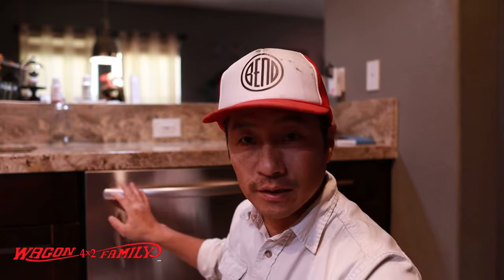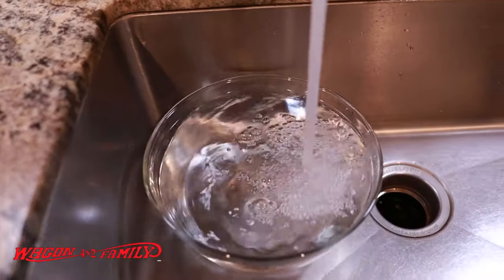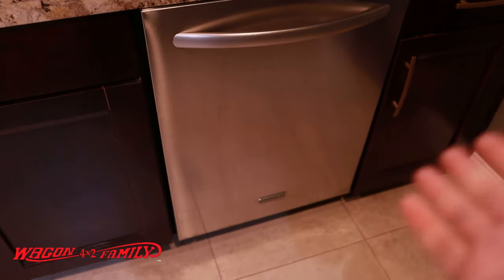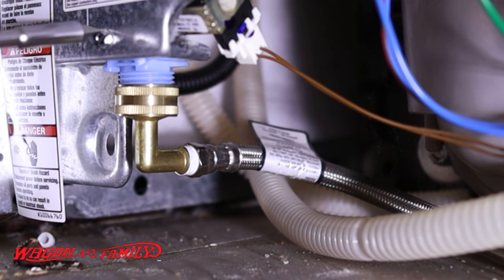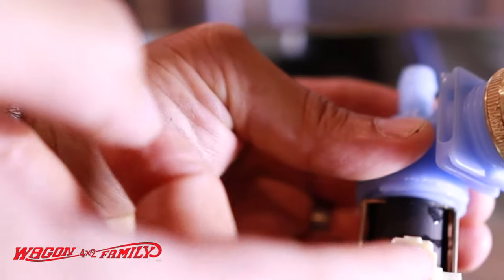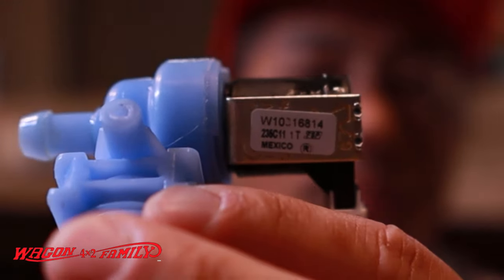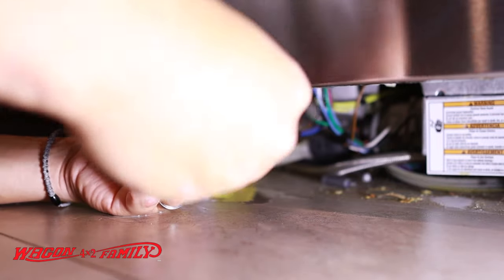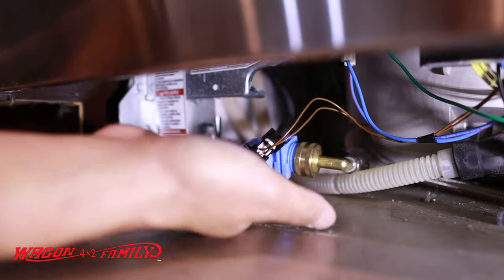How to fix a dishwasher not spraying water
Is your dishwasher not spraying water? Don't worry! In this comprehensive guide, we will walk you through the steps to fix a dishwasher that isn't delivering the water it needs to clean your dishes effectively. Whether you have a KitchenAid dishwasher or another brand, our troubleshooting tips will help you diagnose and resolve common issues.

We'll cover everything from checking the spray arm for clogs to replacing essential parts like the W10316814 and W10327249. You'll learn how to perform simple DIY repairs that can save you time and money on appliance repair.

Join us as we explore effective solutions for fixing dishwashers, ensuring that water flows properly and your dishes come out sparkling clean. With our easy-to-follow instructions, you'll be able to tackle kitchenaid problems and get your dishwasher back in working order. If you're ready to become a DIY dishwasher repair expert, this video is for you!

Don't let a malfunctioning spray arm ruin your kitchen routine-watch now and restore your dishwasher's performance today!

Brand: Primeco
4.5 out of 5 stars  464 Reviews
NEW W10327250, W10327249 Water valve Compatible for Whirlpool Washer Made By OEM Manufacturer, W10316814, PS11752927, WPW10327249VP, WPW10327249, AP6019618 by Primeco - 1 YEAR WARRANTY

Brand: Primeco
4.5 out of 5 stars  464 Reviews

Audio was captured using Rode Wireless GO II Dual Channel Wireless Microphone System

I used an iPhone 13 Pro cinematic camera profile. Apple iPhone 13 Pro, 128GB, Sierra Blue - Unlocked (Renewed)